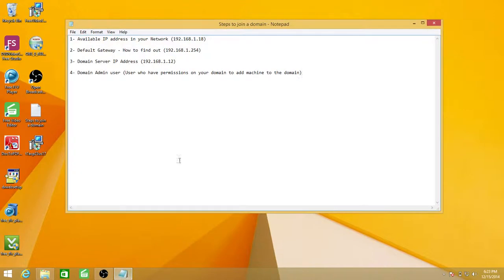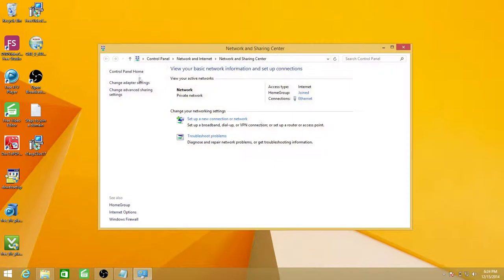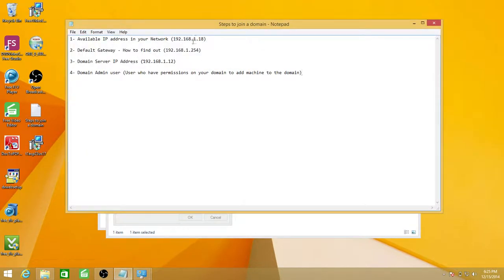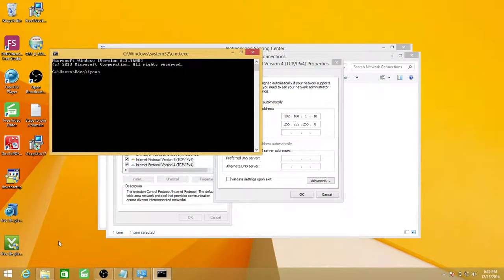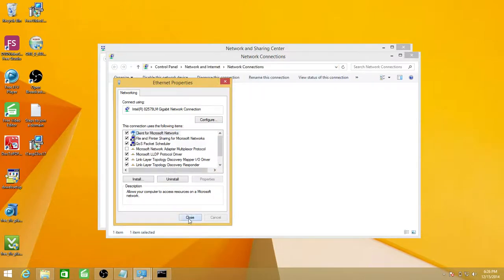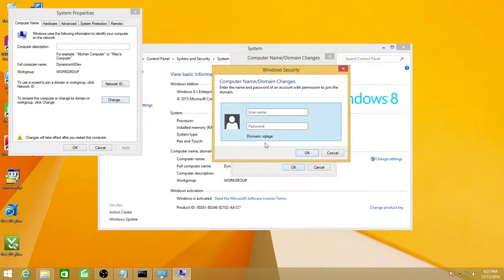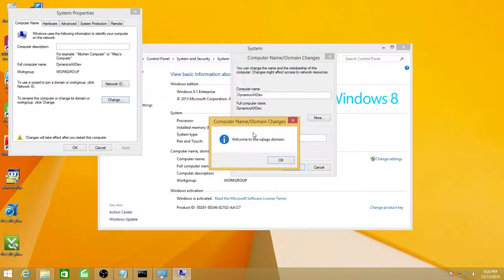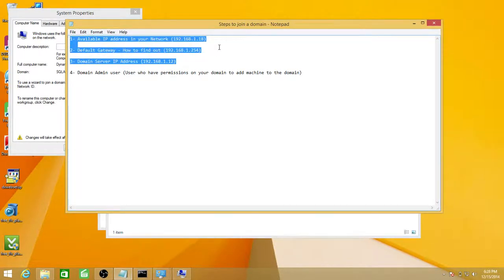Connect a Computer to the Active Directory Domain | How to Join a machine to an existing Domain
Connect a Computer to the Active Directory Domain
In this video you will learn how to add a computer to existing domain.

The video shows you step by step how to connect your computer to Domain.

The video also explain how to set the static ip for computer.
The video also explain how to find default gateway ip